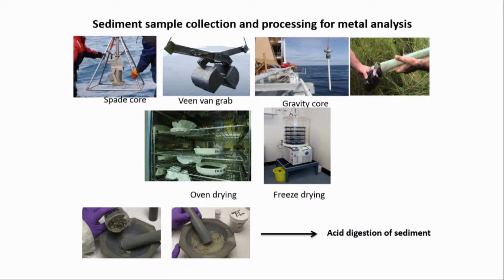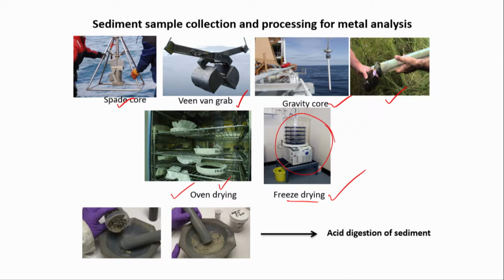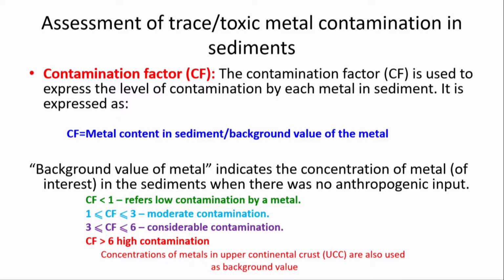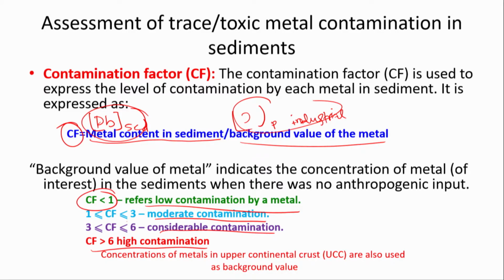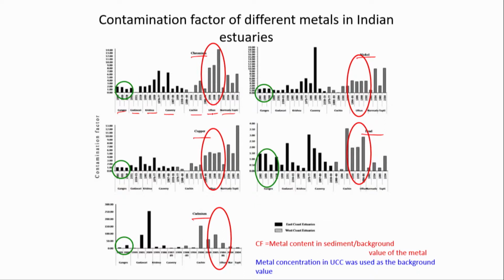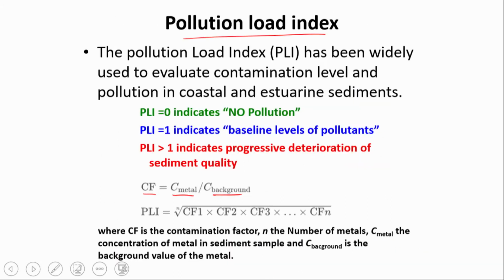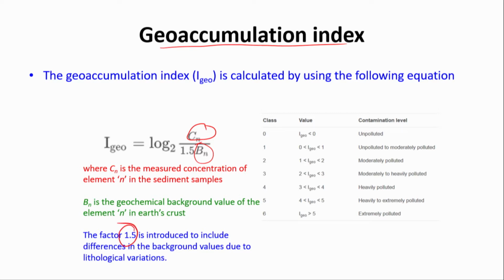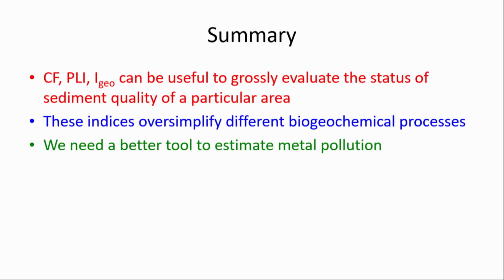09022019 MODULE2 - Marine Pollution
by,
Dr. Parthasarathi Chakraborty
Senior Scientist
CSIR-National Institute of Oceanography,
Goa